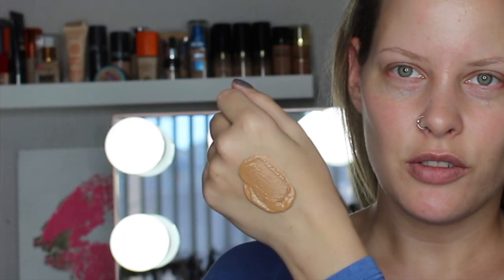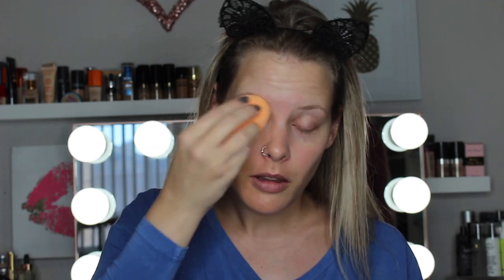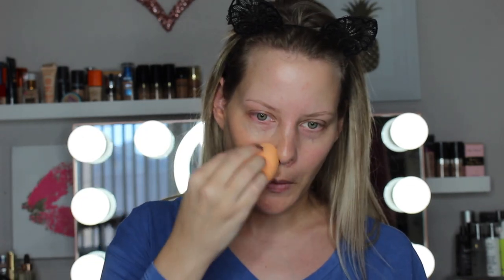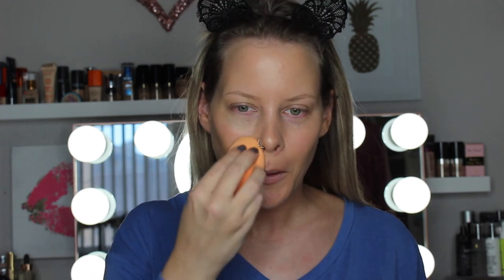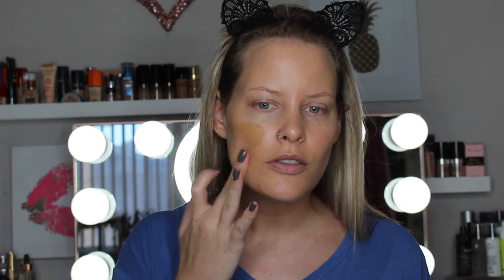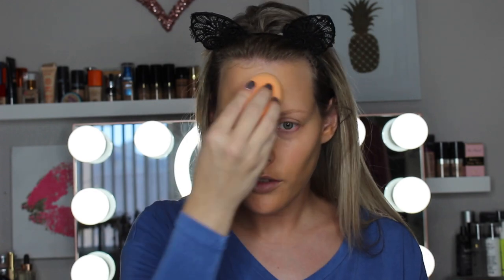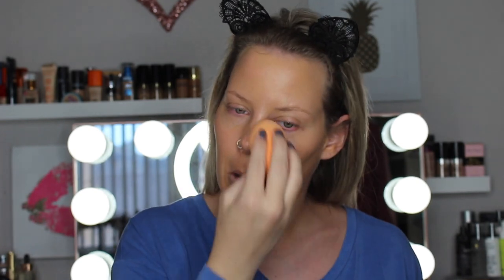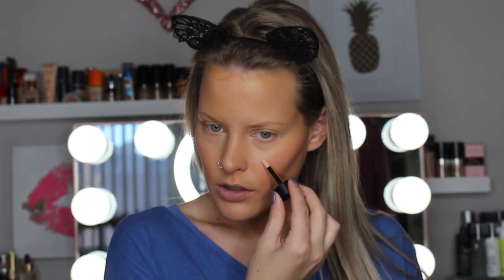Perricone MD No Makeup Makeup | First Impression | REVIEW & DEMO | Brittany Elizabeth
Sephora PLAY!

xoxo
-britt